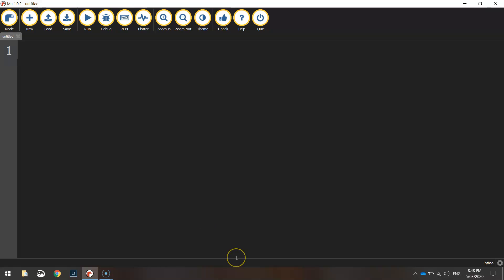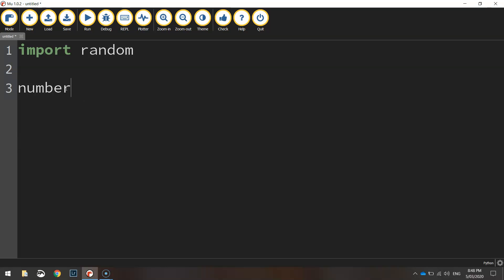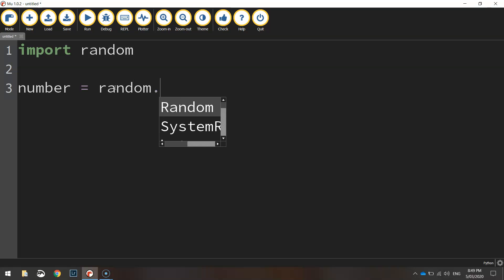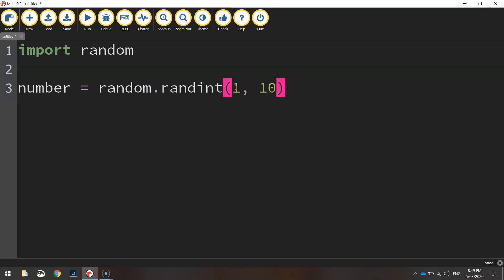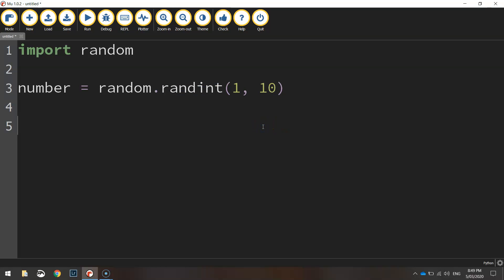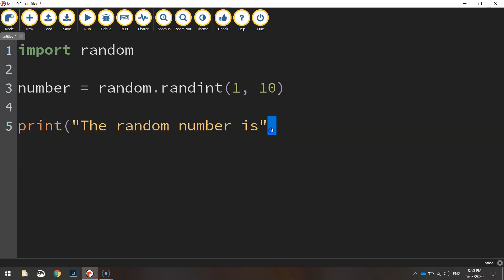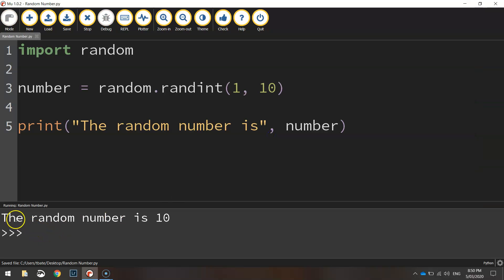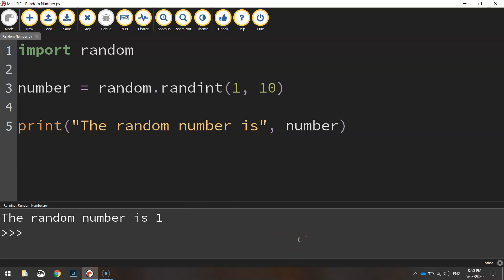Python - Generate a Random Number Tutorial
Learn how to generate a random number in Python.